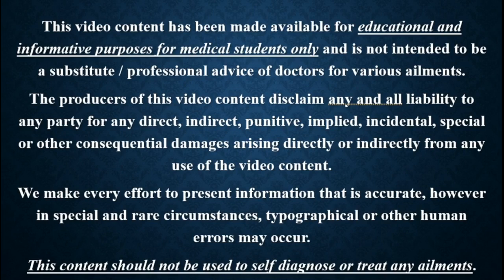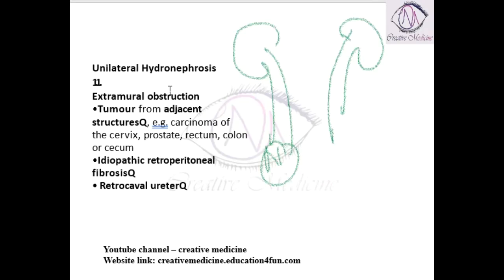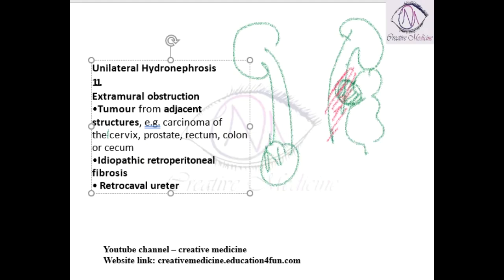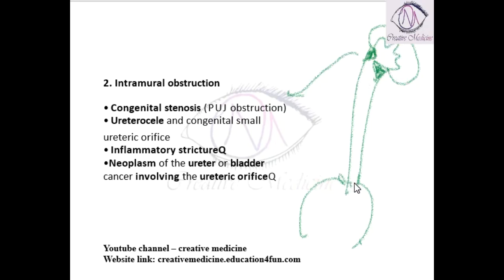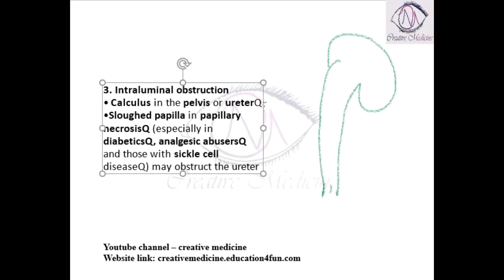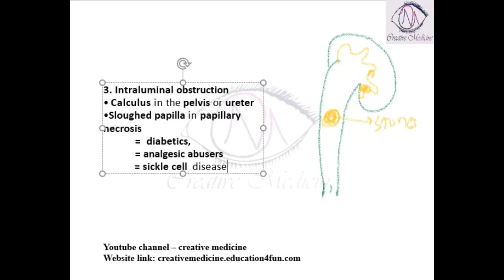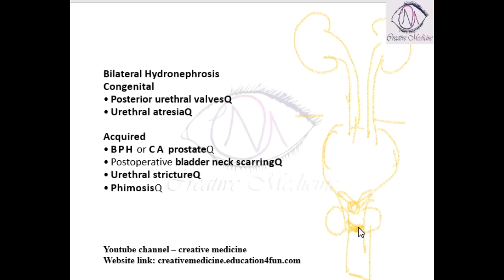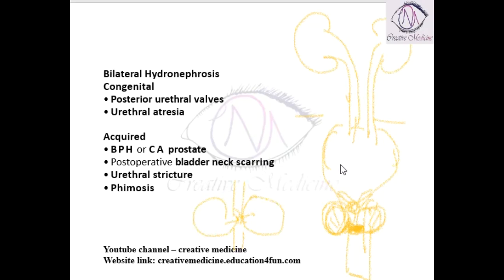Lec 2 Hydronephrosis Etiology